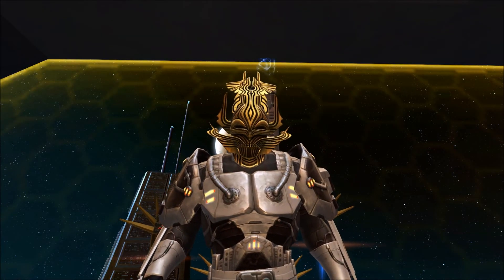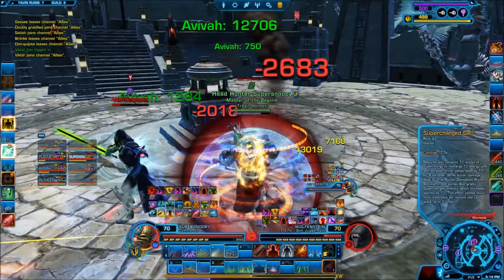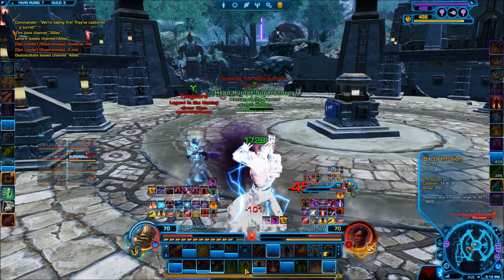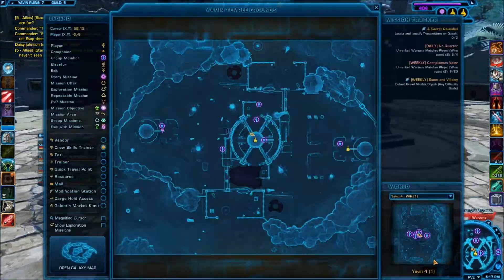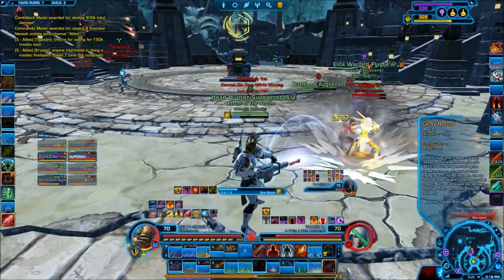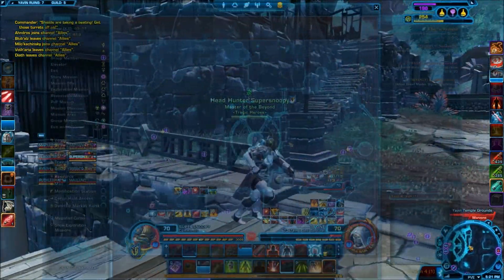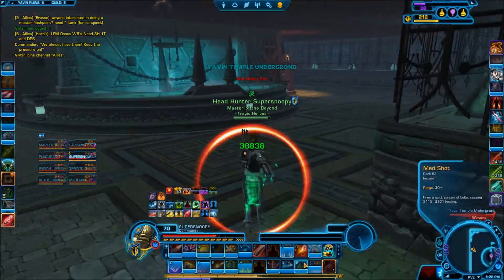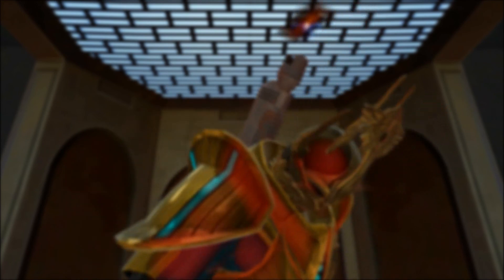SWTOR: Gunnery Commando PvP - We Must Focus! (Level 70)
Hello everyone this is Snoopy here back with another SWTOR video! Today we have SWTOR: Gunnery Commando PvP!

► Server Information!

Server I Play On: Star Forge

Character Played On: Supersnoopy

► Help Support Snoopy!

(It gives me cartel coins, and it gives you 7 days of subscription time, a character transfer, a character re-name and more!)